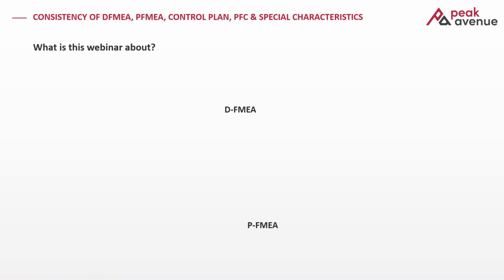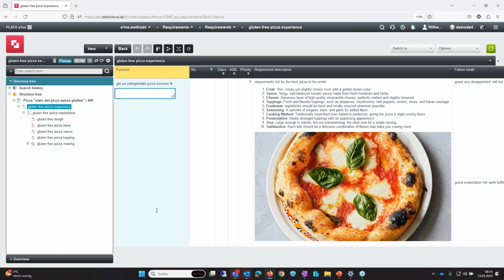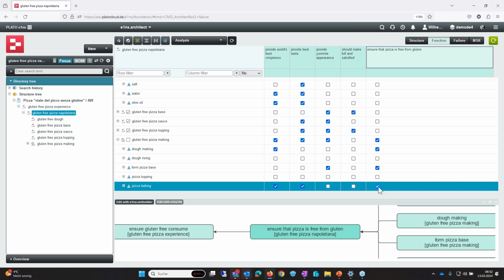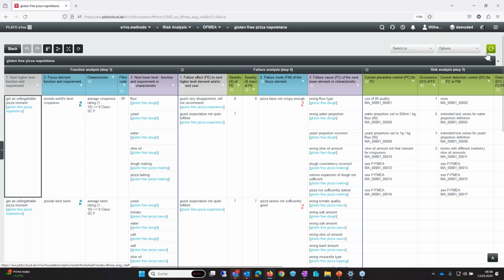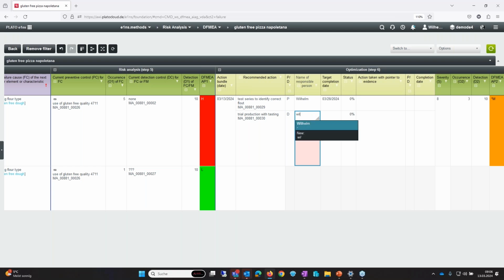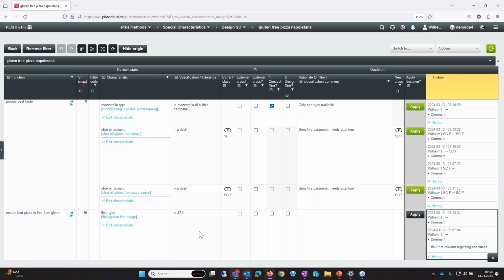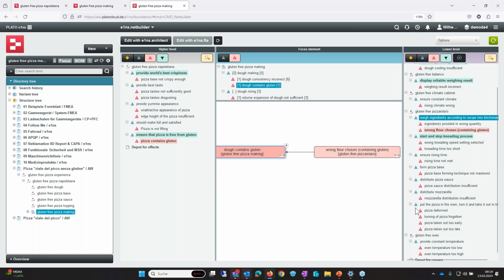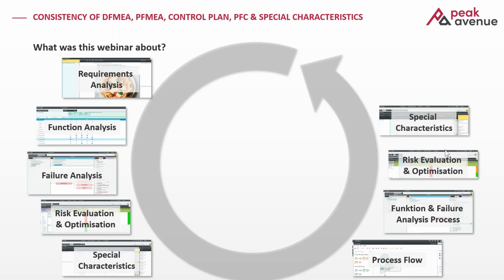Webinar Recording | Consistency of DFMEA, PFMEA, Control Plan, PFC & Special Characteristics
A characteristics walk through the e1ns landscape.

Design FMEA, Special Characteristics, Process Flow Chart, Process FMEA, Control Plan, ... all these elements want to be created and maintained within the product and process development. And all these documents have common elements.

In this webinar recording, Andreas Wilhelm, Consultant at PeakAvenue, followed the FMEA lifecycle of a product characteristic to explain the methodological approach and showed how it was possible to use these commonalities to create all relevant documents redundancy-free.